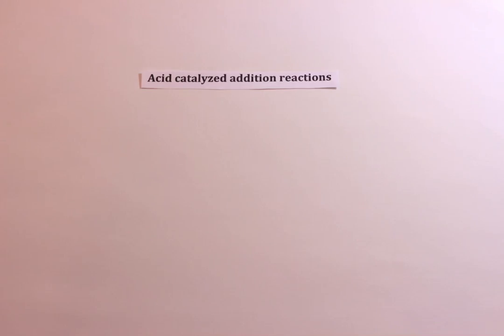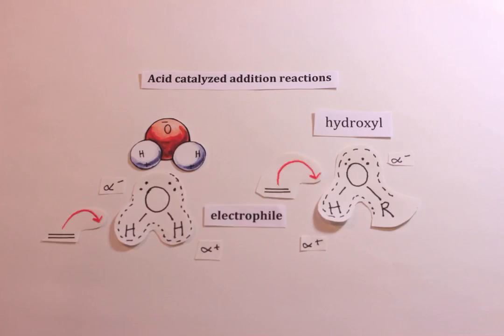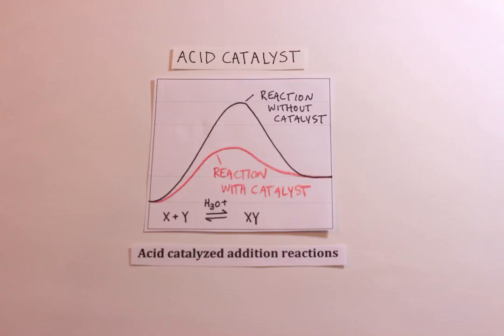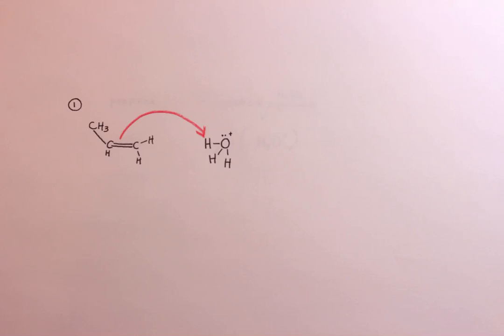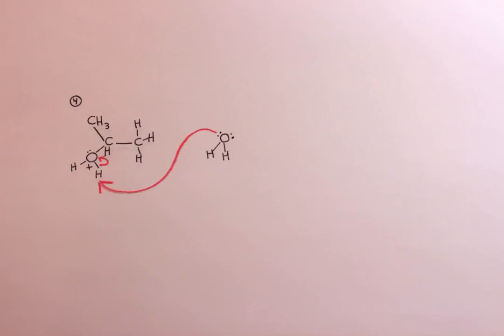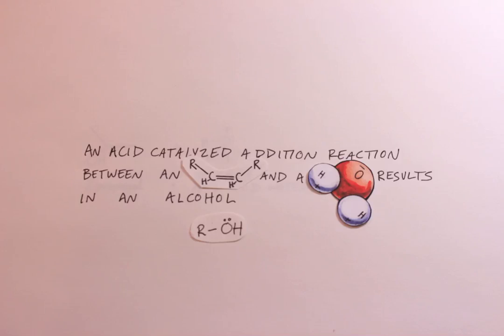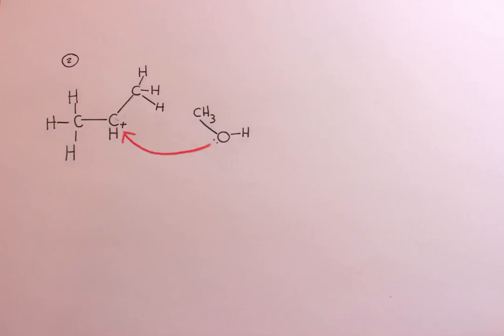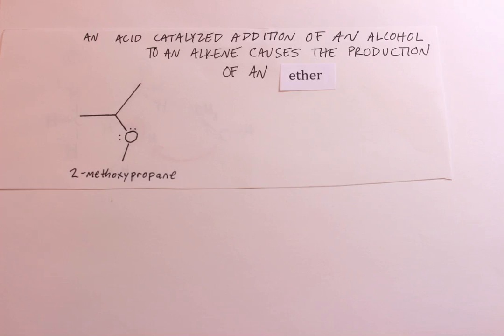Acid catalyzed alkene addition reactions.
This video shows how an acid catalyst can be used to add water to an alkene forming an alcohol, or an alcohol to an alkene causing the formation of an ether.